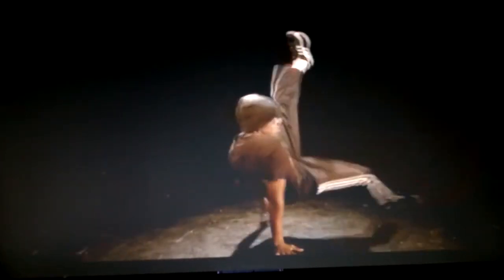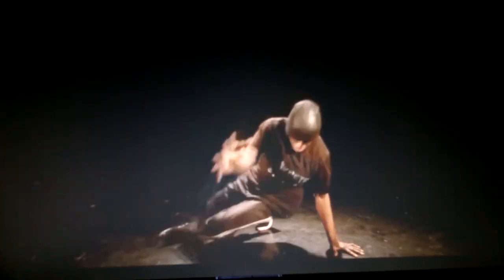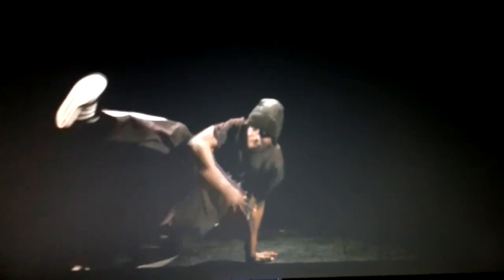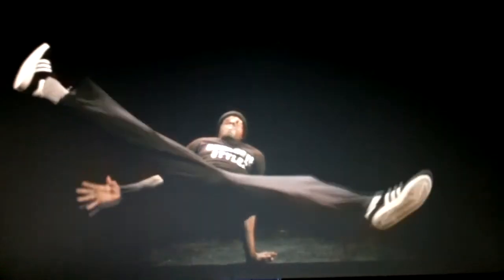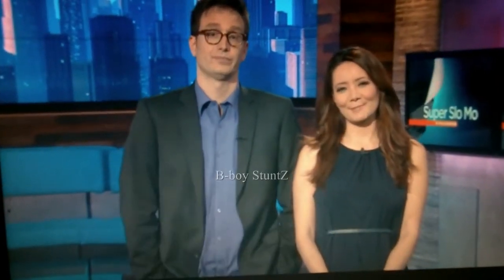StuntZ on Discovery Channel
The move combo is in this order: U.F.O's, crickets, flares, then some leg work into headspins.

Last year in 2013, Discovery Channel wanted to use me as some sort of science experiment.  So they paid me to drop a few sets and well this is the result.   She didn't get the names of the moves right but anyways, check it.  The move she calls the jackhammer is actually called flares.  B-boys and gymnasts already know that.  In fact she got the names of every move on this wrong.

The video on the daily planet website is in better quality. Super Slo Mo Tuesday. Full episode including StuntZ appearance from: 3:12 - 4:48